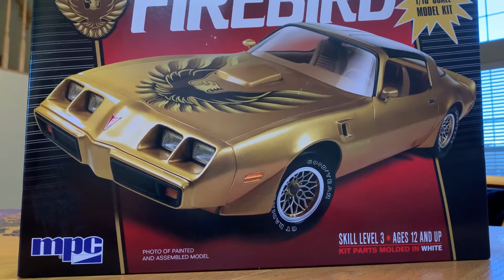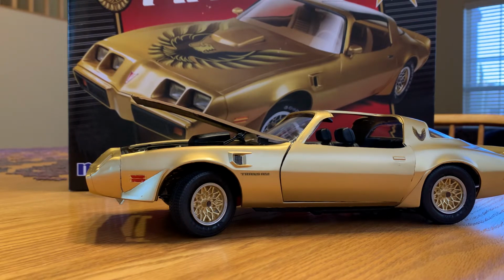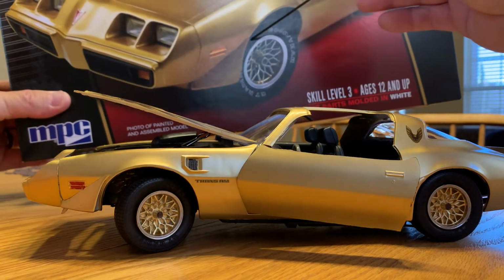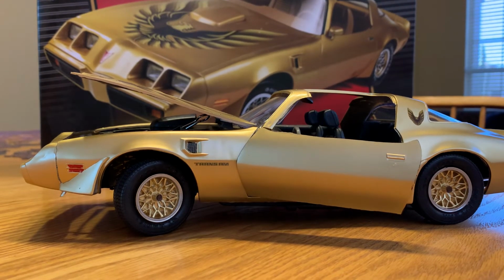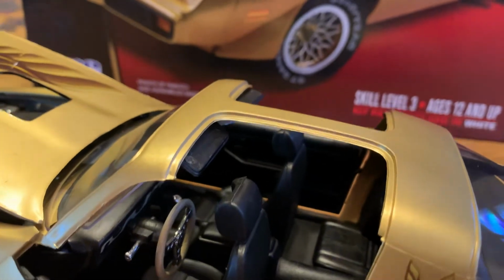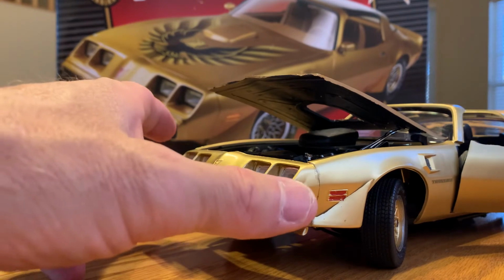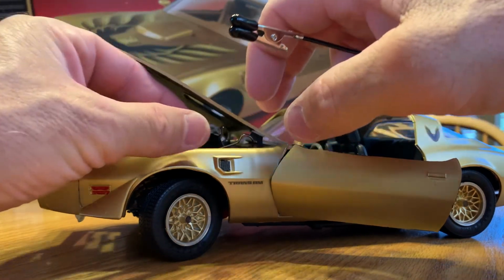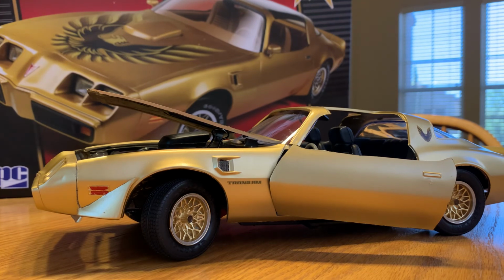Review of the MPC 1979 Pontiac Firebird Trans Am!